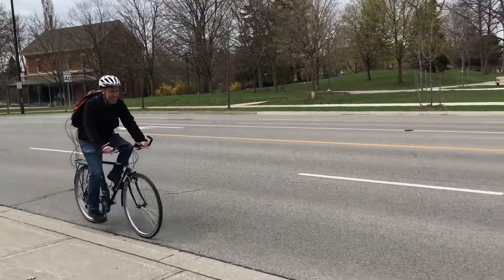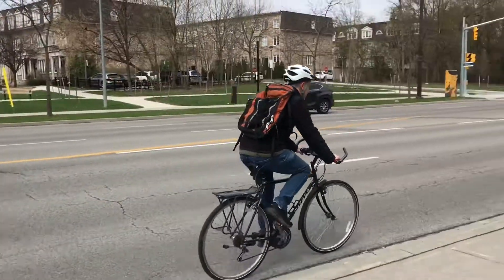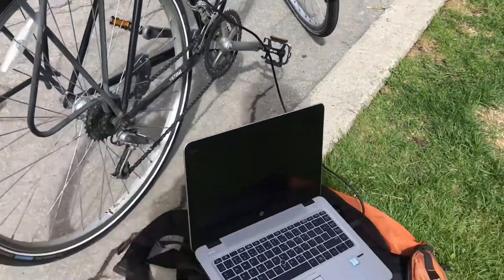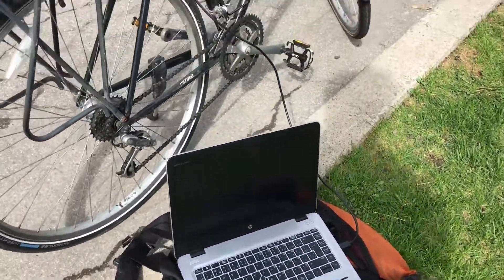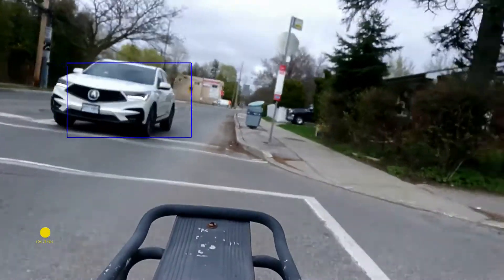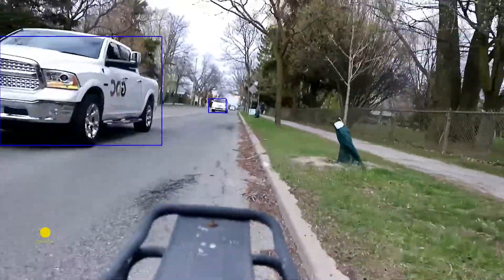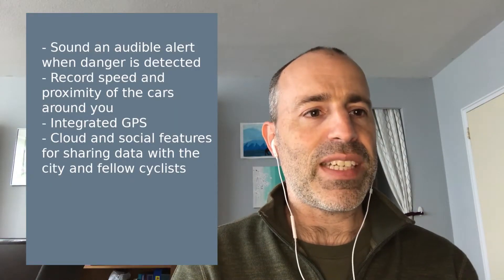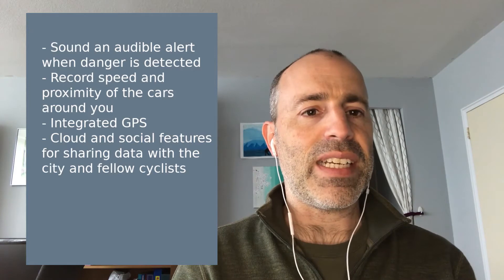Smart Dashcam for Bicycles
Demo video of a smart dashcam for bicycles with blind spot detection, which streams video to your smartphone.